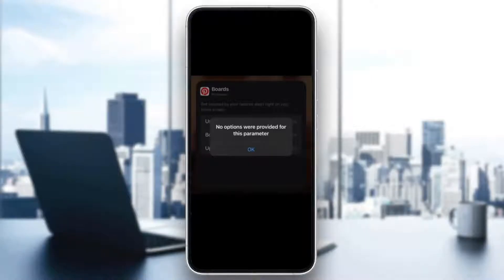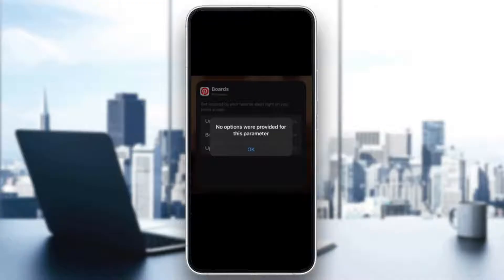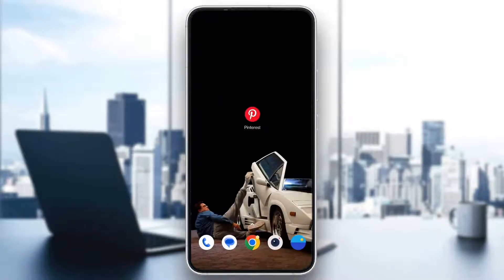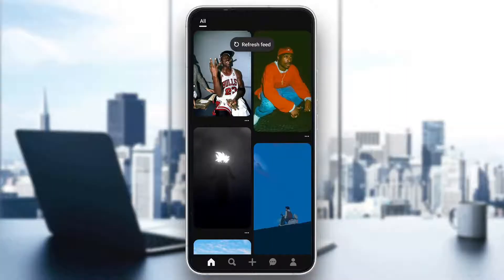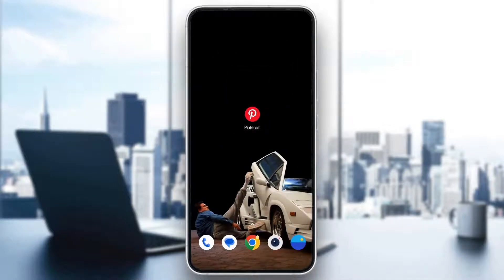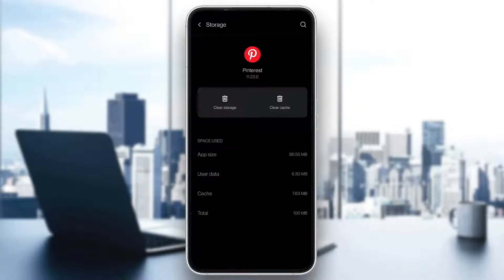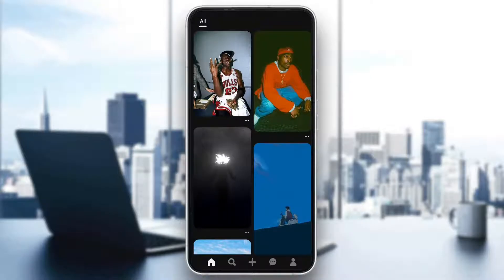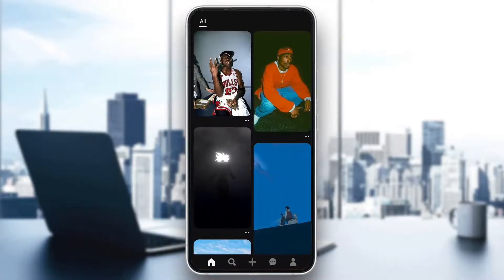How To Fix Pinterest Widget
Today we talk about pinterest widget,fix pinterest widget,pinterest,widgets